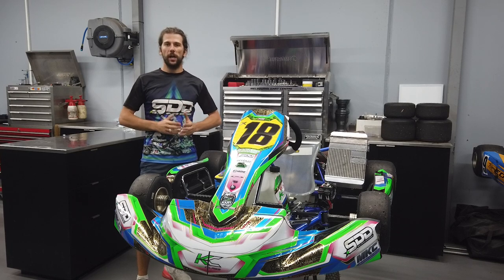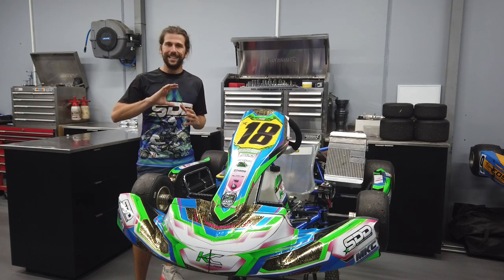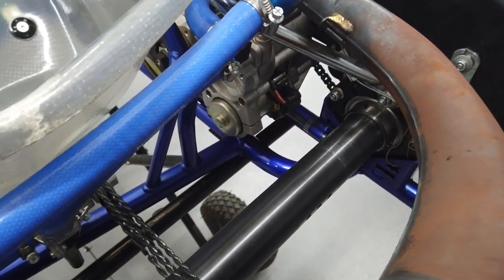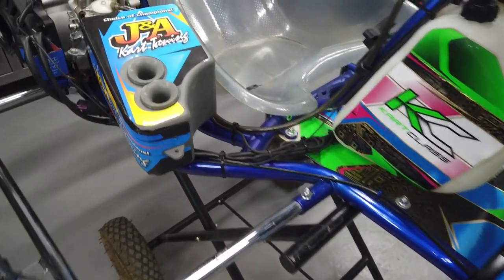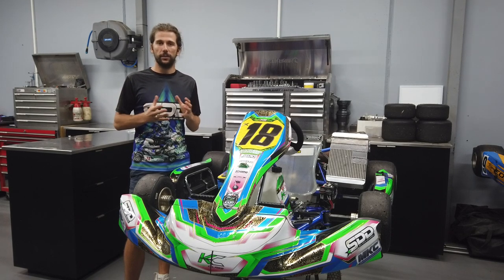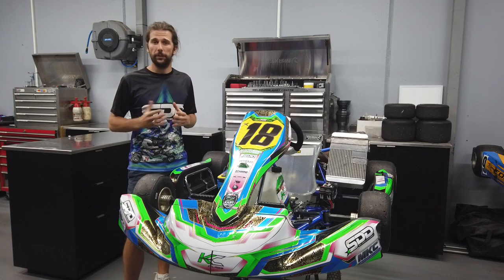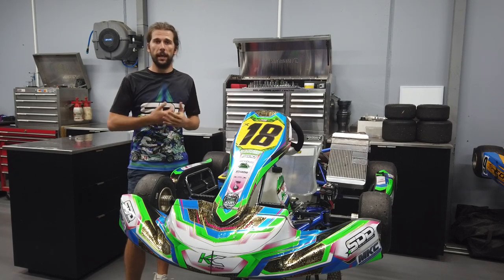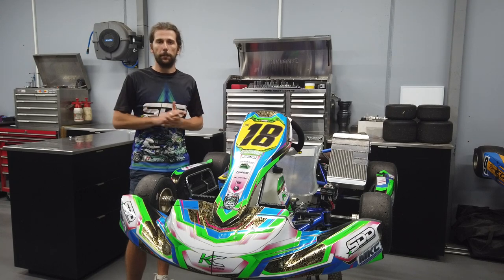Kart Review: Arrow's Latest Creation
There's been some discussion in the past month about the kart I was using at the last round of the Australian Karting Championships, so I thought it was best to show you Arrow's latest creation and cut the myths out of the equation.

Having driven Arrow Karts since I started my career back in the late 1990's, I've always been fond of their handling characteristics. The latest model DPE have designed offers drivers more forgiveness to any mistakes they might make by trialing a new rear end setup that isn't what you see on many karting brands.

I wanted to give my point of view on how the kart handles differently from its predecessor the X5 and how a driver might need to adapt their style to really maximise the performance from this kart.

If you want me to review other products, yell out and I'll get onto it soon.

Also if there's other things you want to know more about this kart, drop them below and I'll do my best to answer what I can.